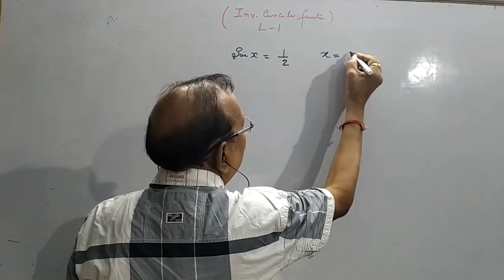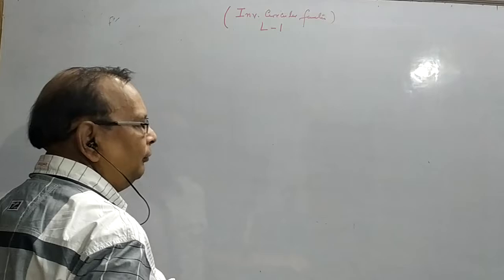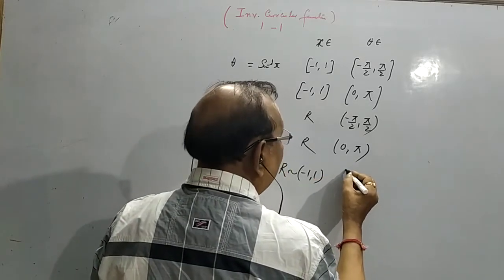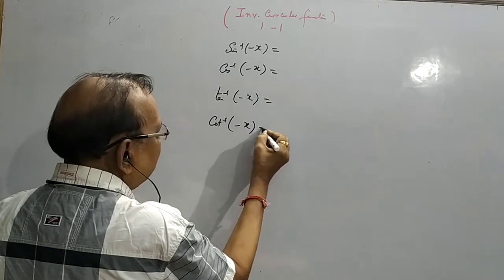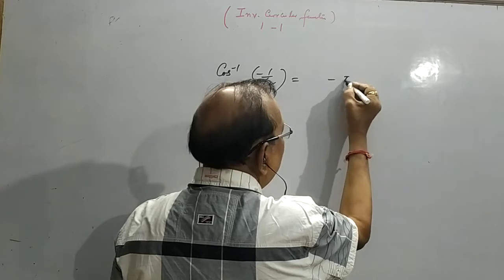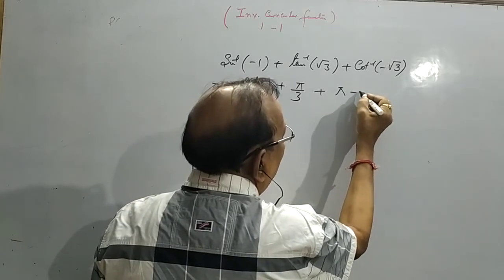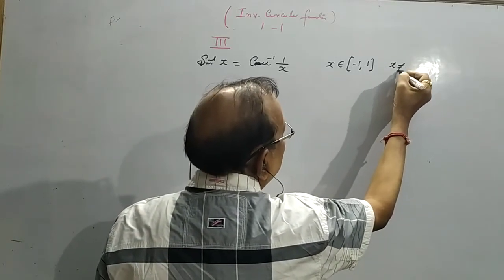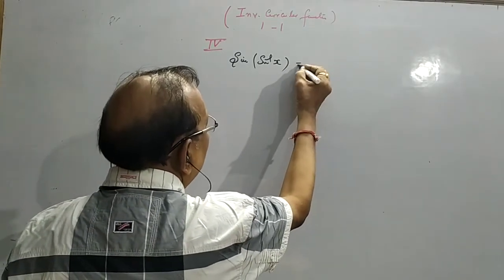Lesson 1: Inverse Trigonometry Made Easy!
Unlock the secrets of inverse trigonometric functions in this in-depth yet easy-to-follow guide! Learn the fundamentals and explore key concepts, to confidently solve tricky examples. Perfect for students, math enthusiasts, or anyone preparing for exams! Watch till the end for tips on solving inverse trigonometry problems faster!

This series teaches Inverse Trigonometry by Er A K Jain Director of Avon Coaching Centre Saharanpur.